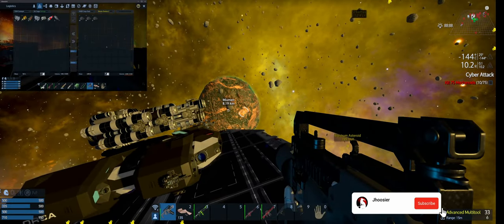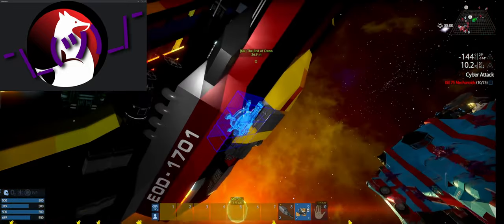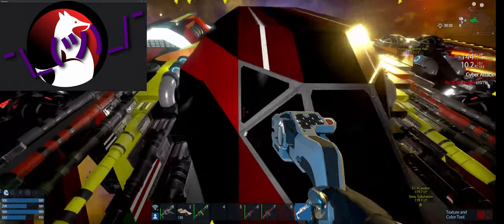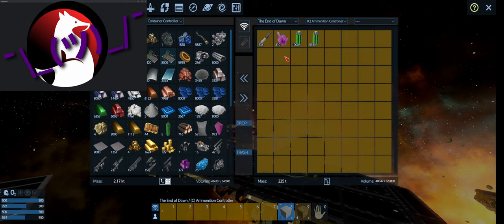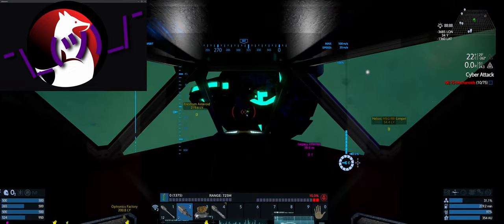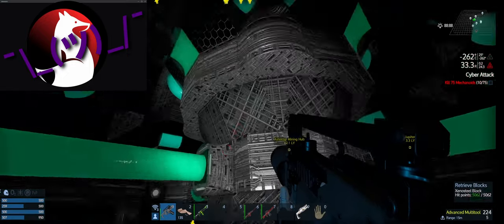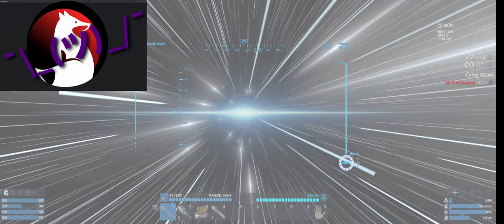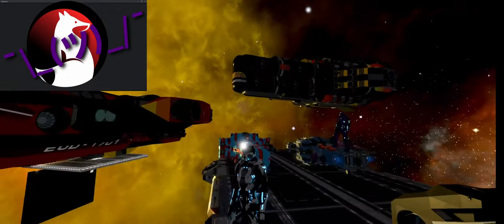Broken Eden with Teakeycee #14 | Empyrion Galactic Survival Reforged Eden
Kiloko vs. The Legacy, Round 1. First time for either of us to take on a Legacy ship, so it's a daunting prospect. Can we kill it before it kills us?

Links to some of the modified BPs are available at Teakeycee's Discord (as always, all glory to the original authors, also linked within)

Fight human, alien and biological hazards and survive in a hostile galaxy full of hidden dangers. Play as a lone wolf or team-up with your friends, build new friendships, create alliances or make war to conquer the solar system.

Empyrion uniquely combines elements from space simulations, construction games, survival games and ego-shooters. In Empyrion, you can forge your destiny in a galaxy with infinite possibilities!

POIs & ships featured in this video:

Legacy Faction:
Legacy Infector

Keep an eye out here for ships and bases used in the series.